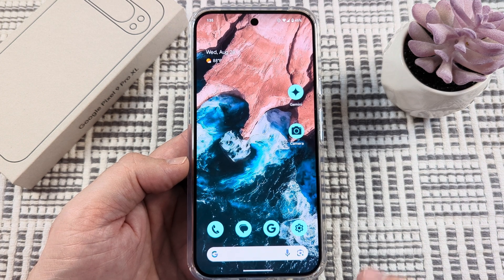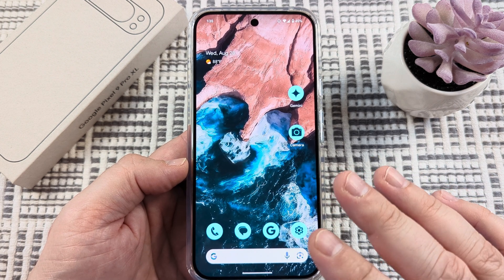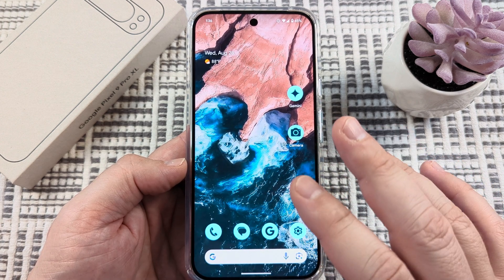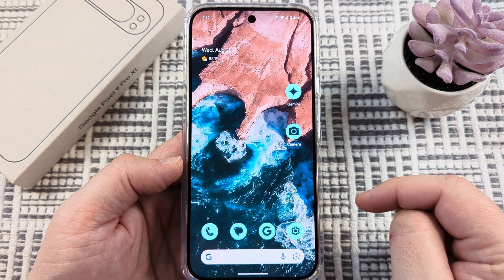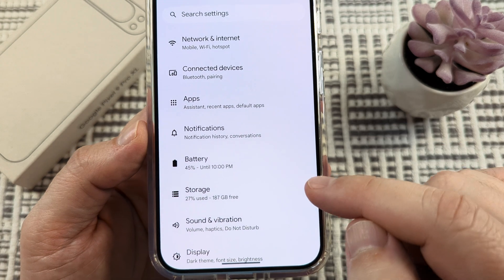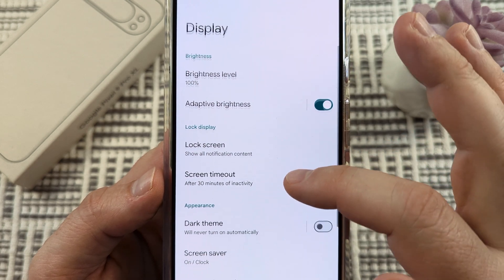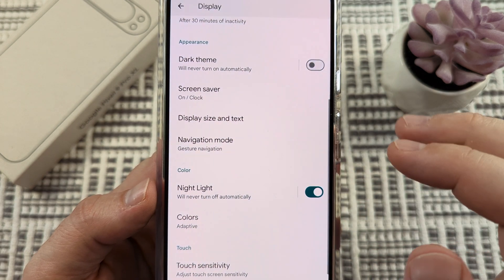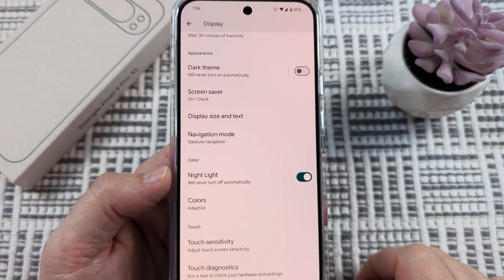How To Turn On Night Light For Google Pixel (Blue Light Filter)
Here is how you enable the night light blue light filter for Google Pixel. This tutorial features the Google Pixel 9 Pro XL where I demonstrate how to turn on this feature. This will help in the evening for sleep and to put less strain on your eyes in dark environments.